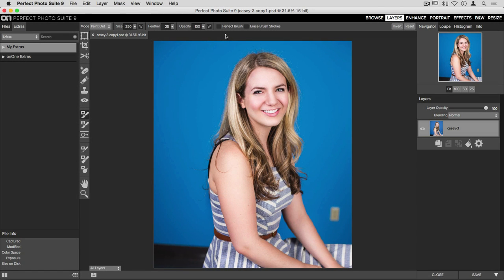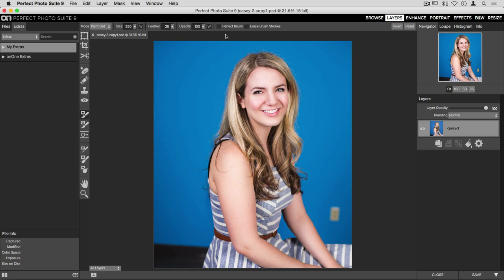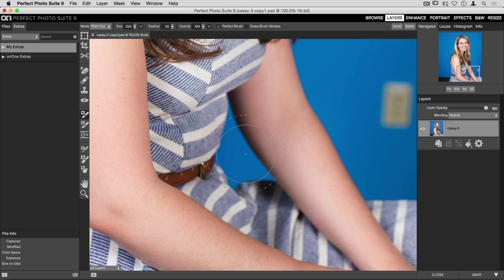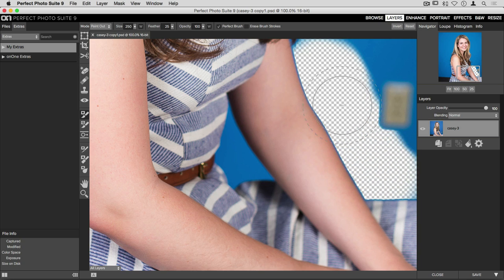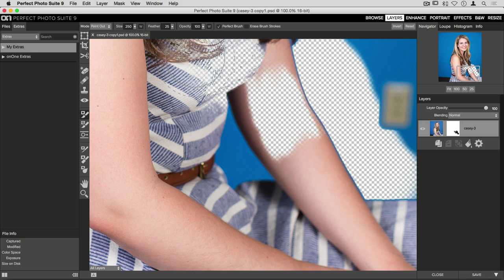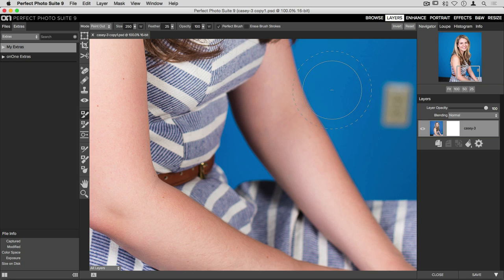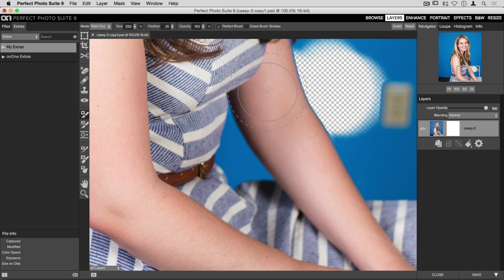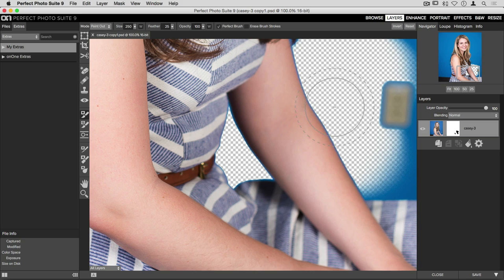Using the Perfect Brush to Remove Selective Colors